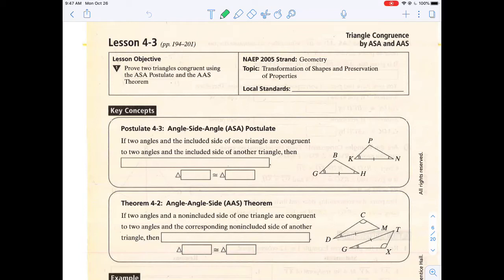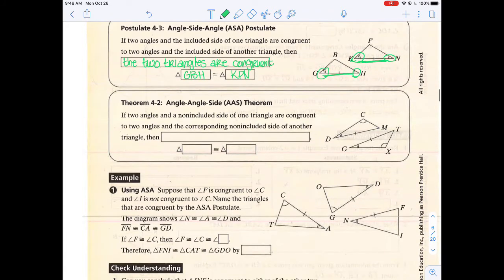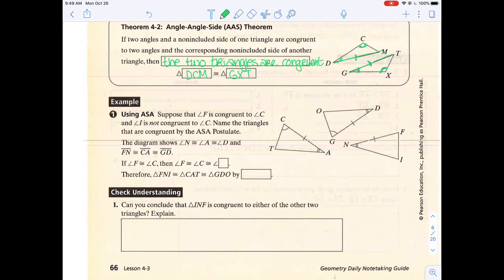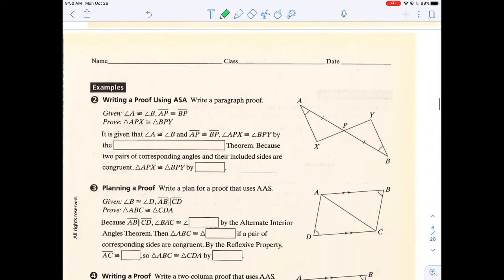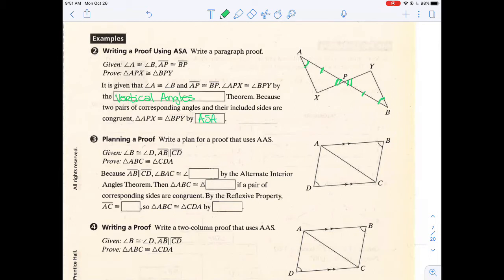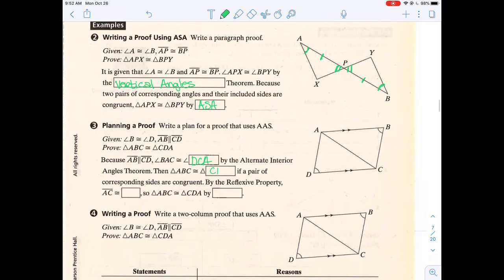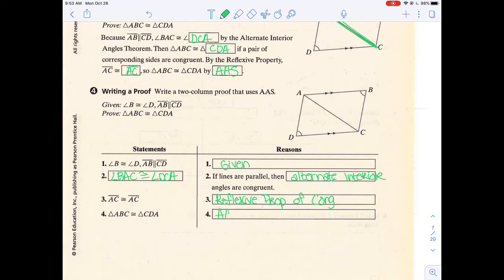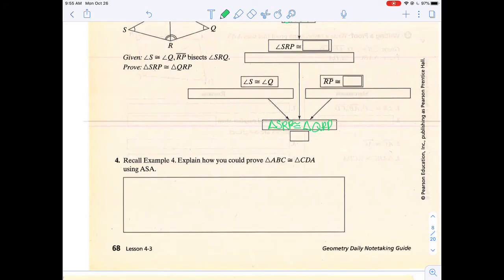Geometry Ch4 L3